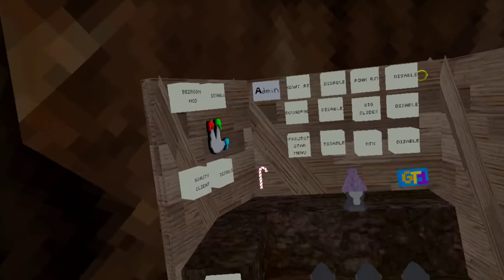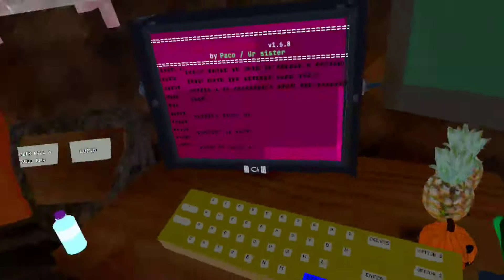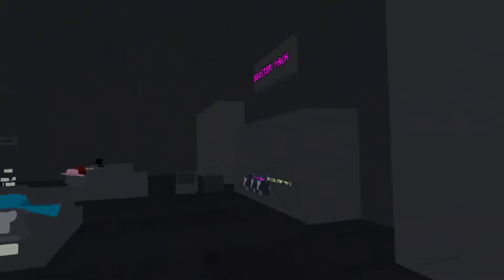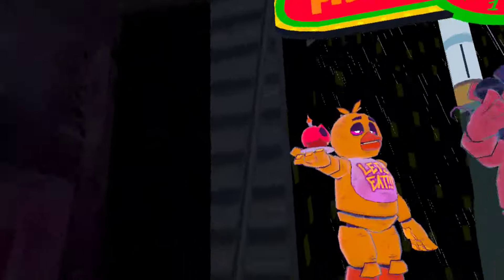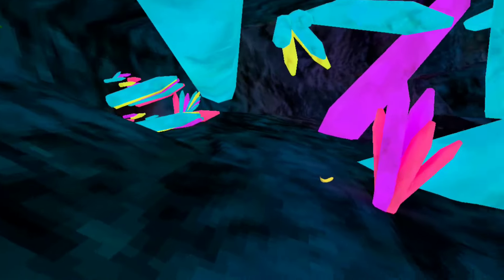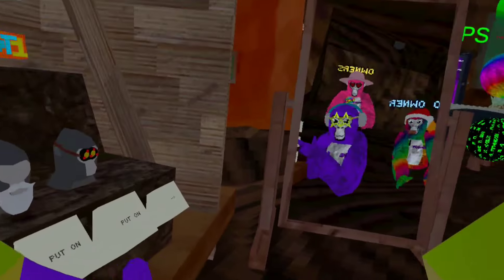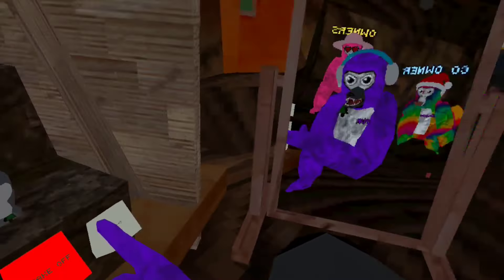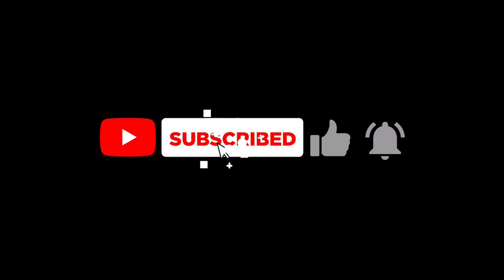This Gtag Copy Is insane tons of custom cosmetics 3 mod menus Fnaf trusted user And rgb stuff